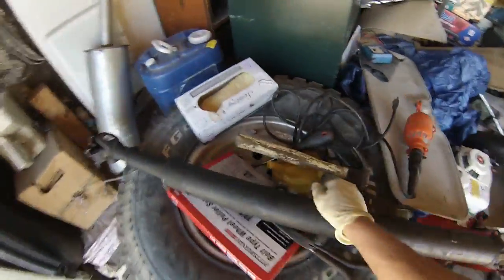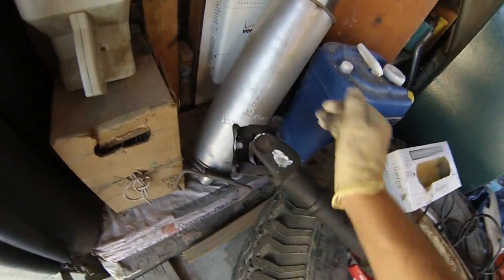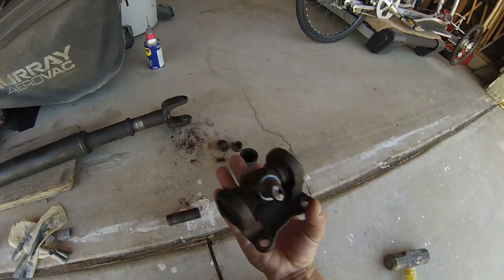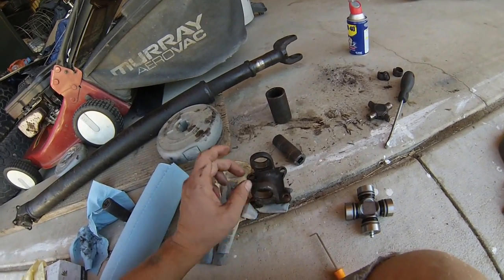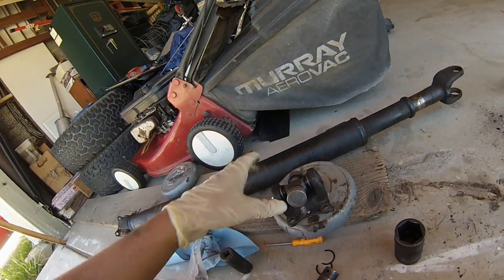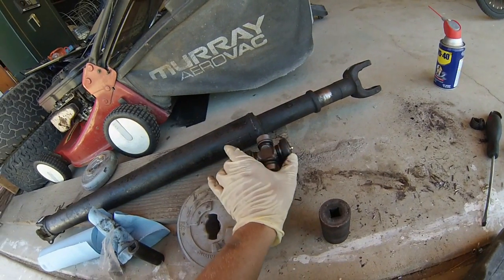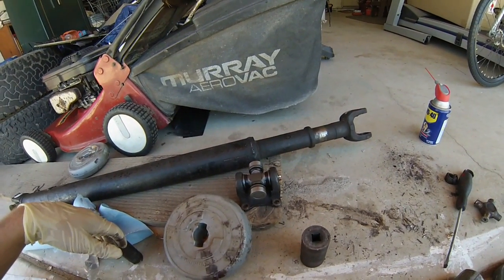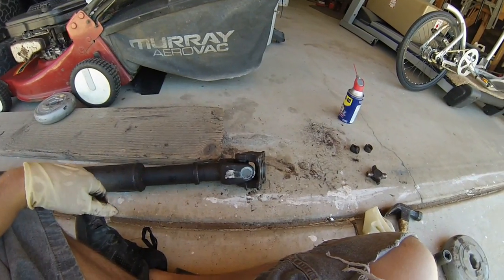U-Joint Replacement 80's Toyota Pickup\4Runner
U-Joint Replacement 80's Toyota Pickup\4Runner. 84 4Runner is mine